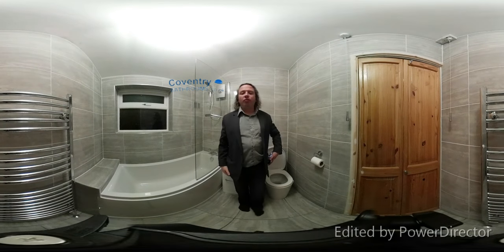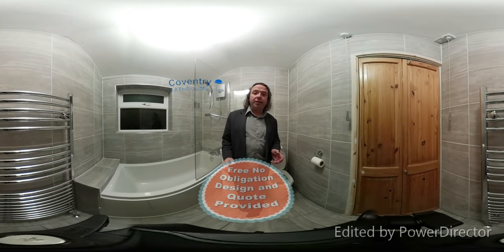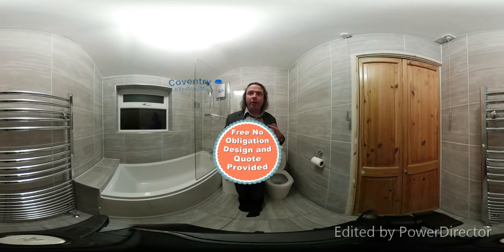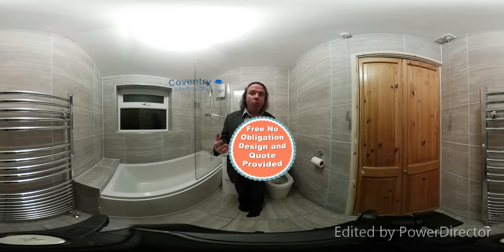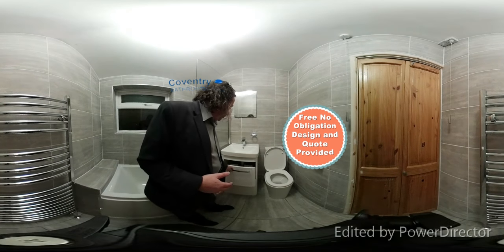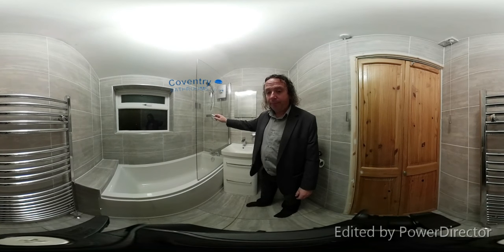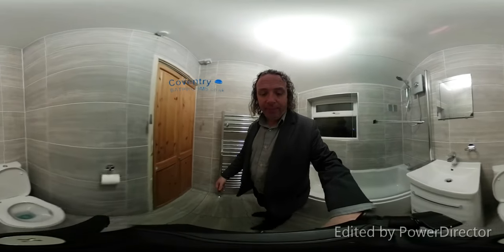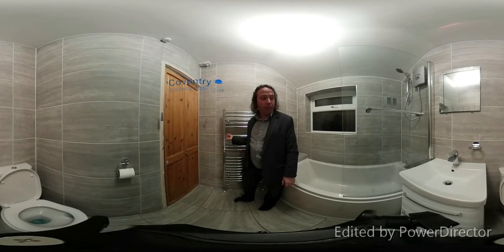Bathroom 360 Degrees of FItted Bathroom Coventry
This is a 360 degree video of a bathroom that Coventry Bathrooms fitted. You can rotate the video up down left and right. You can see every area of the bathroom.

Coventry Bathrooms make bathrooms affordable, designed correctly, professionally fitted.

Visit our showroom at 408 Radford Road, Coventry, CV6 3AB